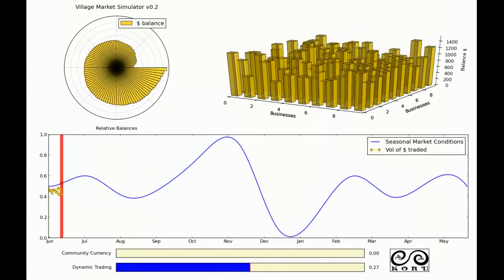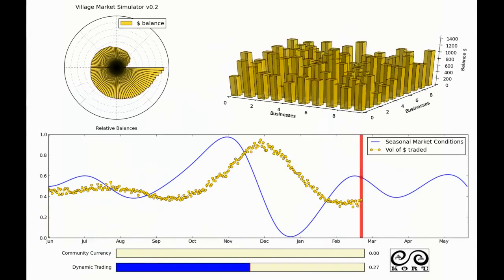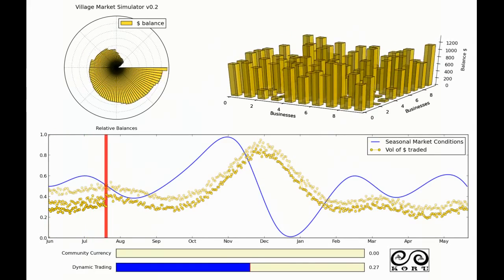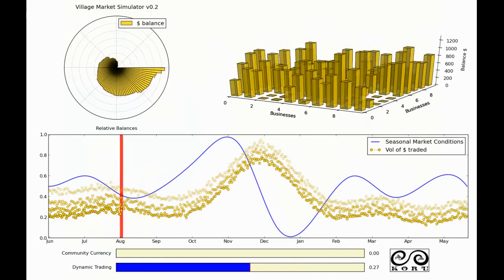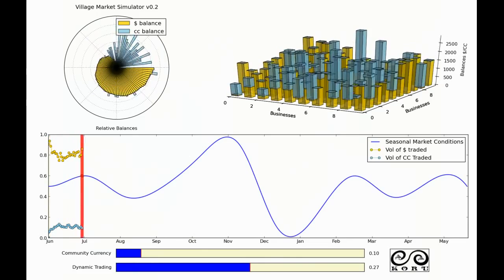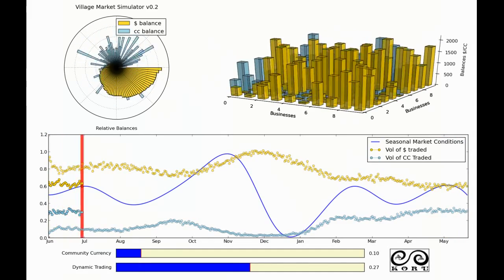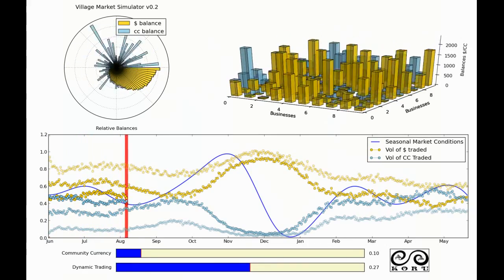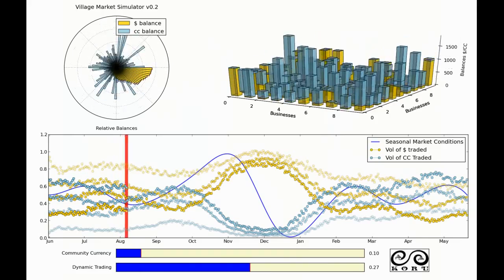Life with and without Complementary Currencies in action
- A digital model on how the financial system of a community (be it a town or a cross-national network) works with and without a complementary currency. Video created by Will Rudick of , a successful community creator who helps African people by example. Original description
The community currency modeled is a mutual credit (non-exchangeable for national currency), which businesses use when they lack national currency. The blue line is relative exports to imports for the seasons through the year this determines how much national currency is available for trade in the community - and effects the preference for community currency. This Agent Based Model was coded in Python - the plots use matplotlib.

Original title: Village Market Simulator v0.2 - Seasonal Markets - Imports/Exports

First uploaded: 3rd Jan. 2015.